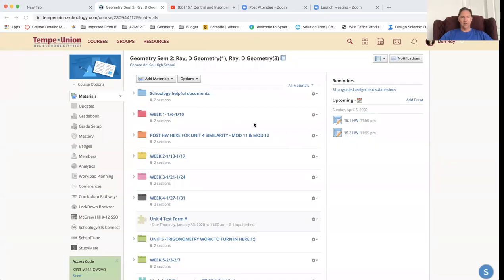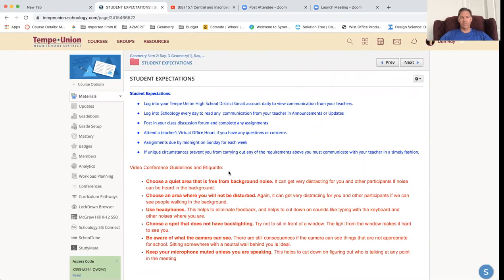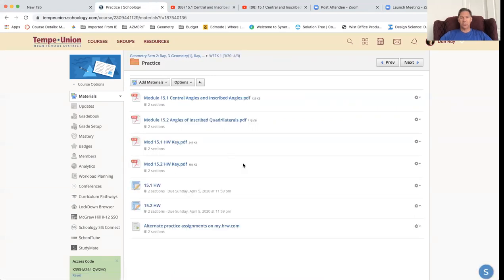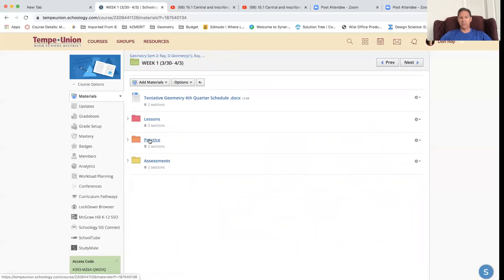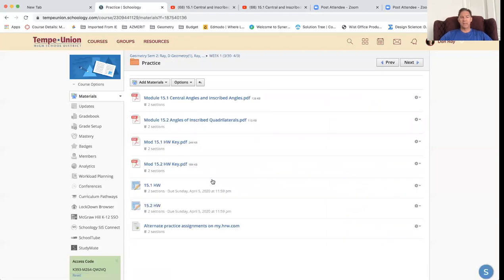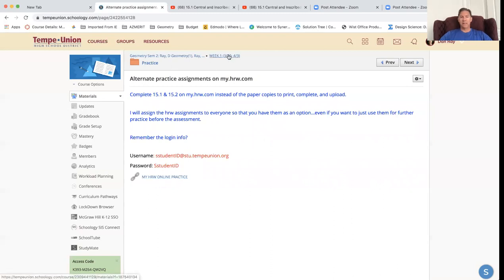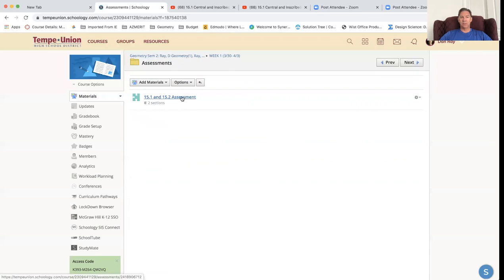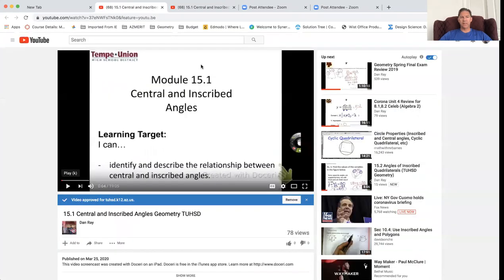Geometry intro for 33020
This is a little intro to the online experience for the next few weeks as the schools are closed. (Covid-19)